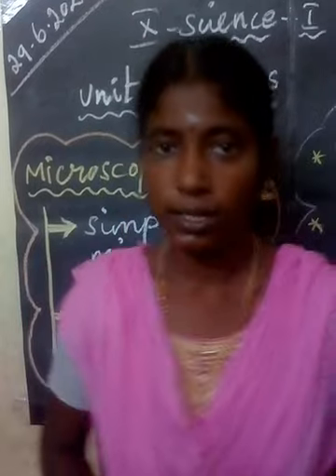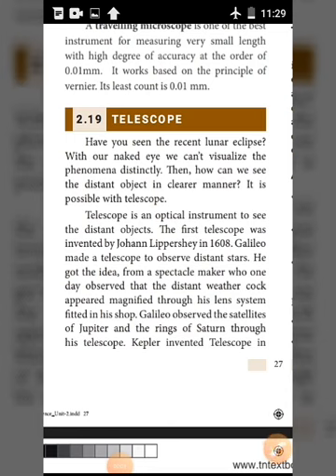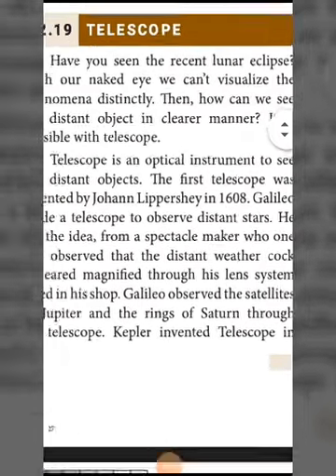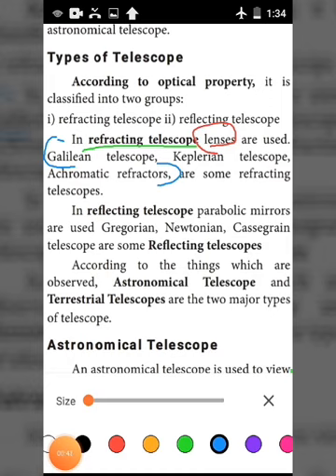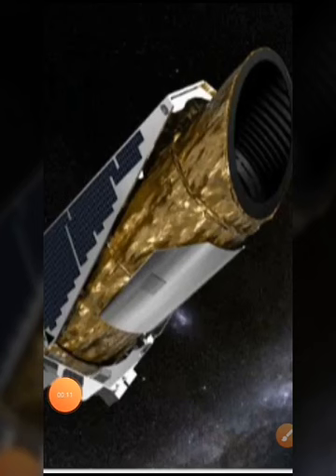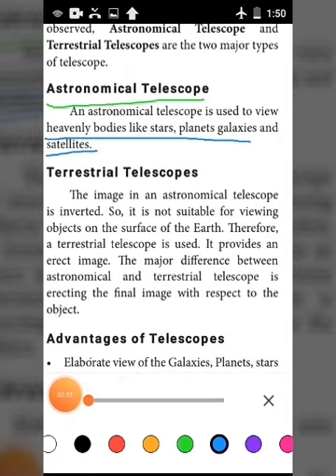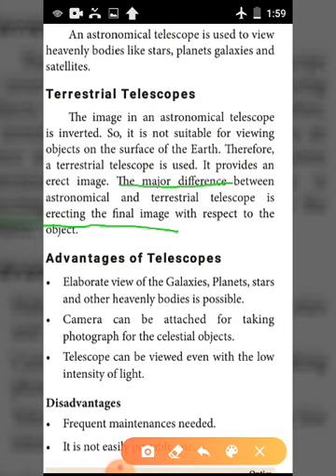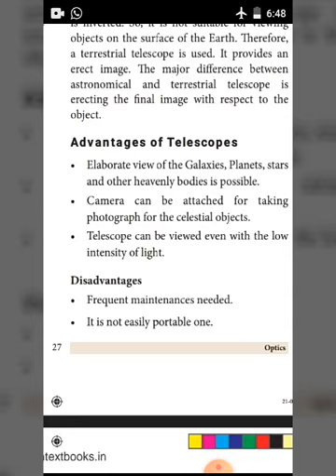10th physics(unit- 2.Optics)....Telescope